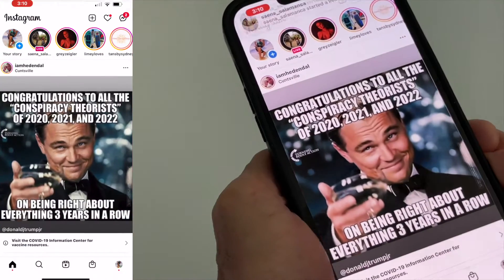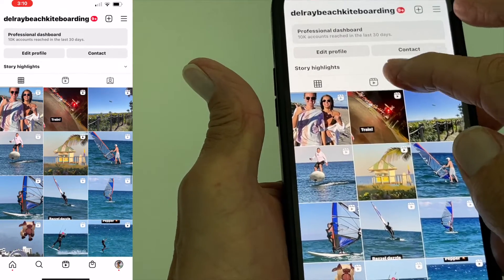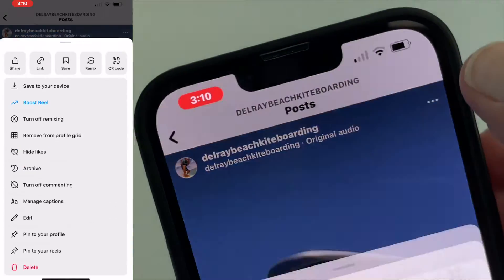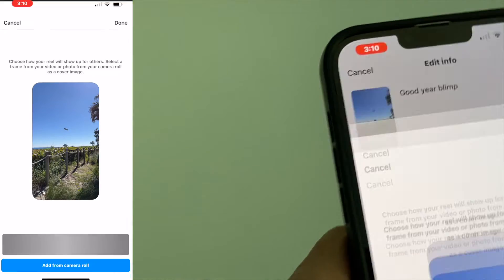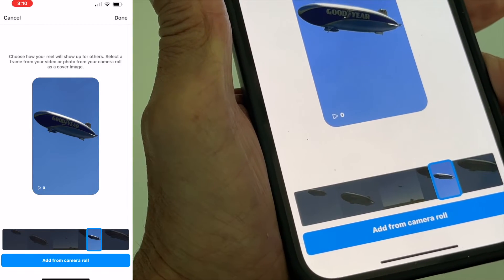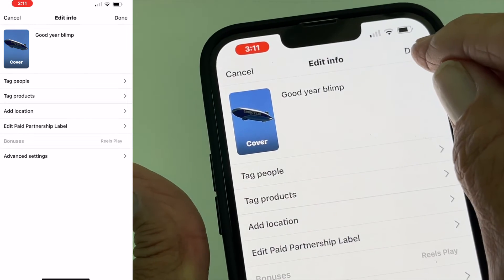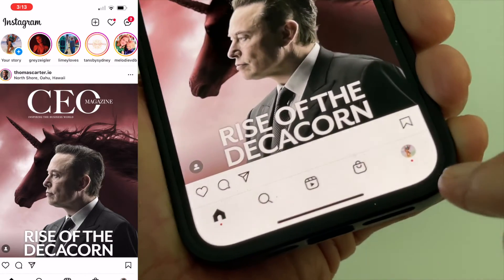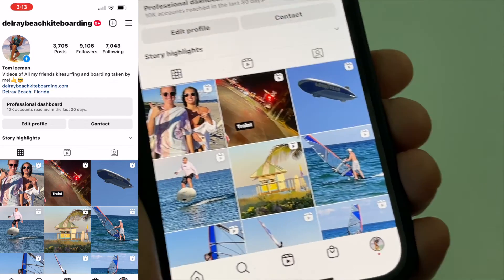How to edit the thumbnail on instagram reels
How to edit the thumbnail on instagram reel